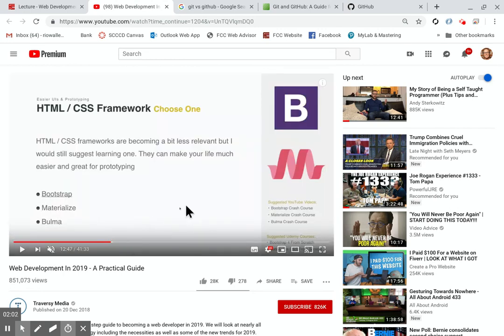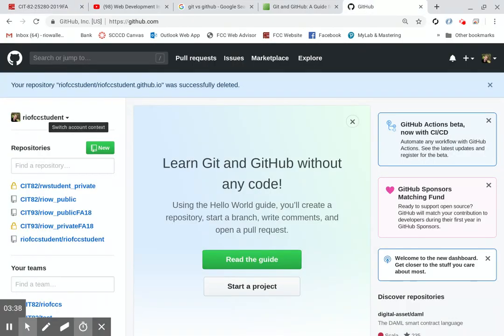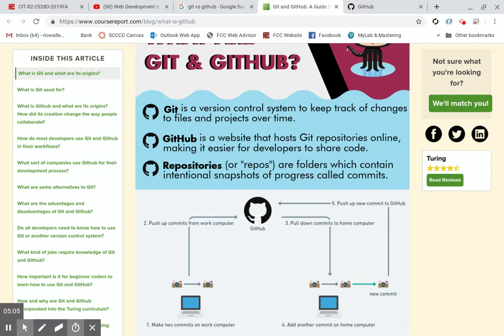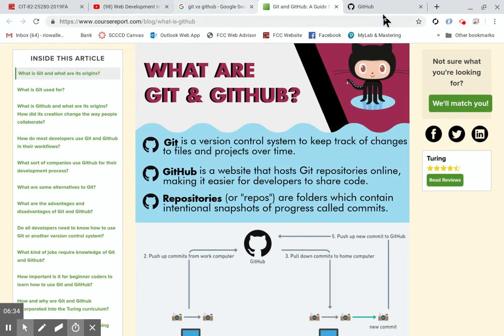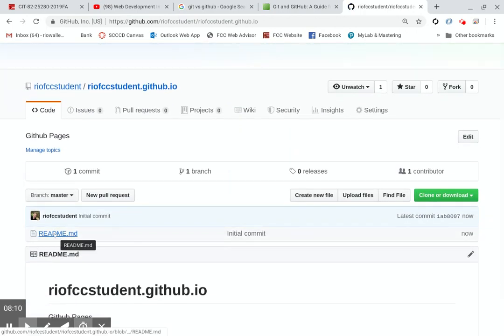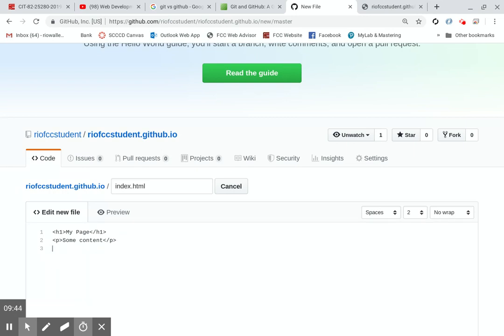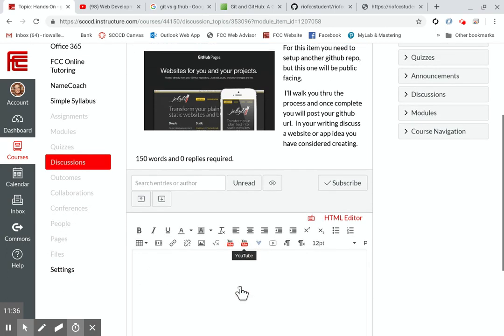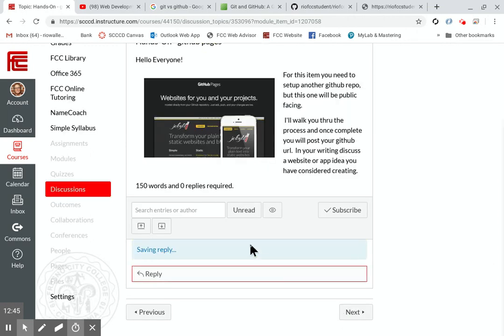CIT82FA19 - Week 2 Thursday